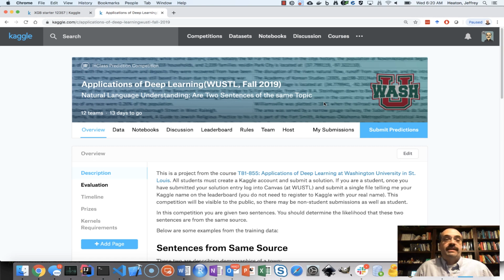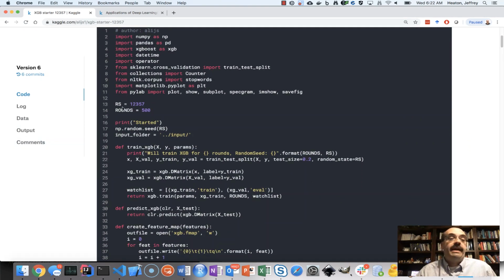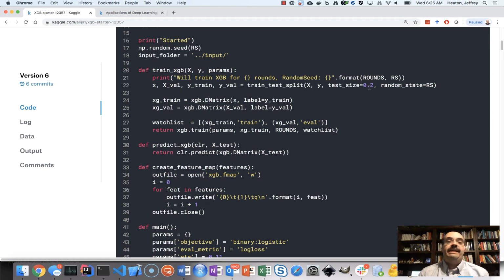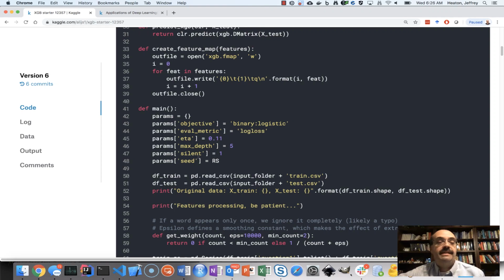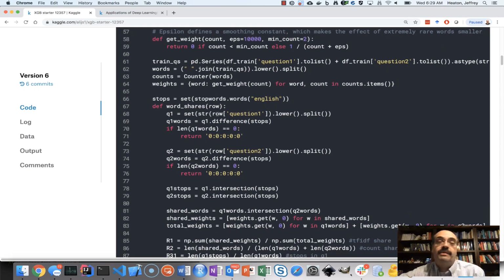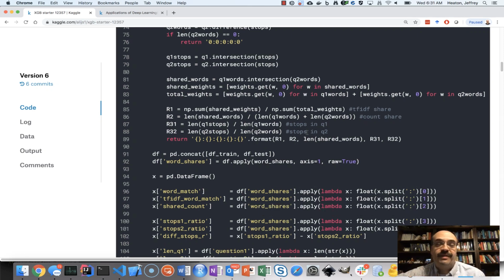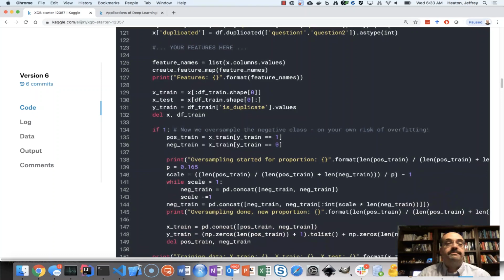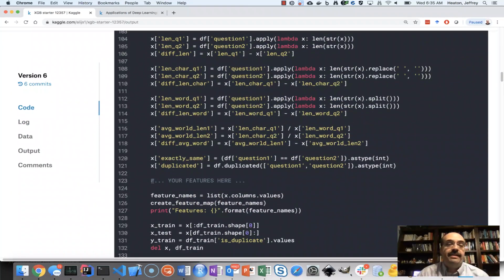Quick Kaggle Update for my NLP Analyze Two Sentences Challenge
This video demonstrates starter code that can be adapted to most NLP Kaggles that analyze two sentences relative to each other.

This is based on the following Kaggle Notebook:

(Links to an external site.)